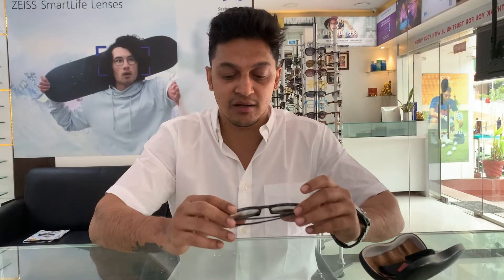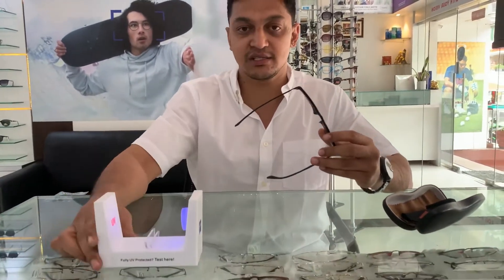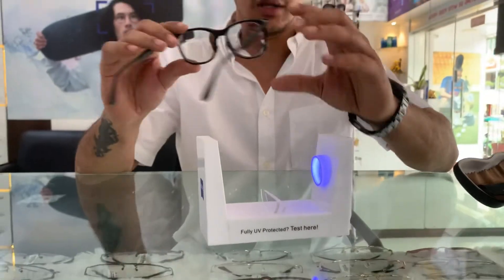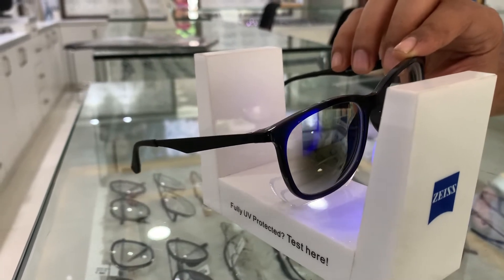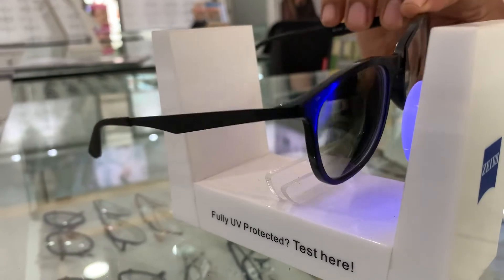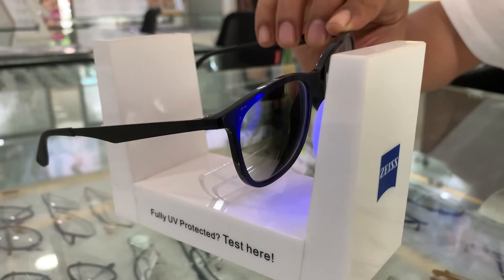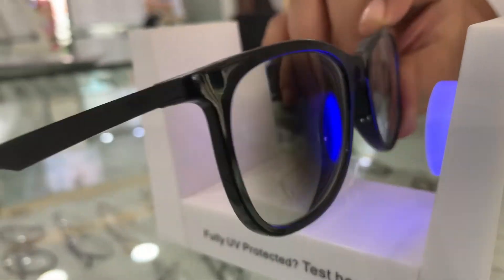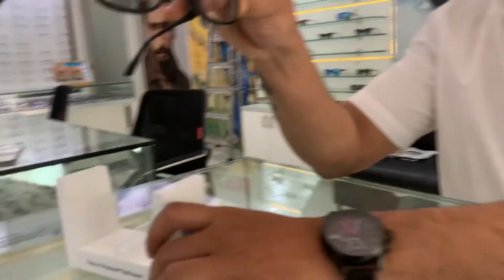Zeiss Photofusion x lenses review